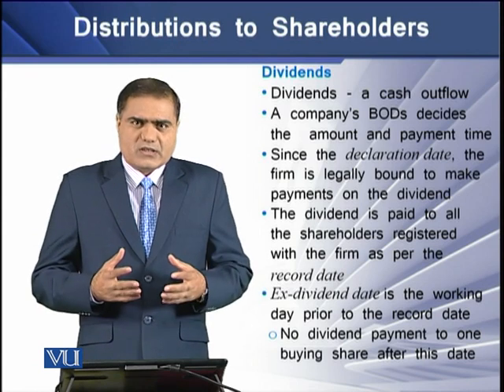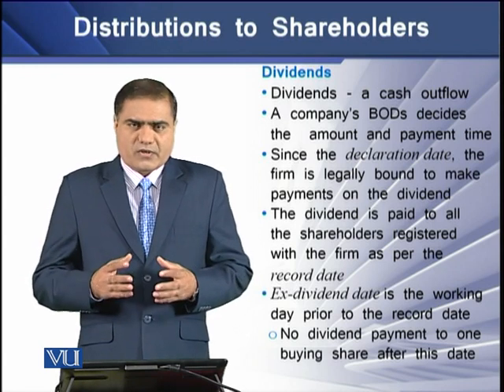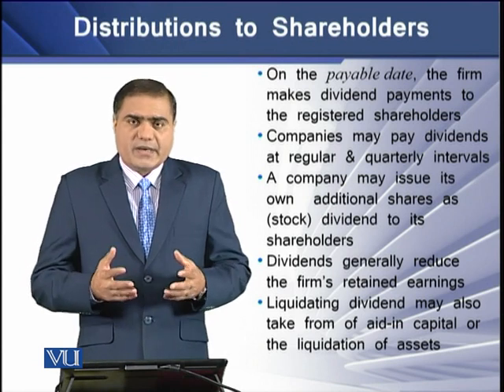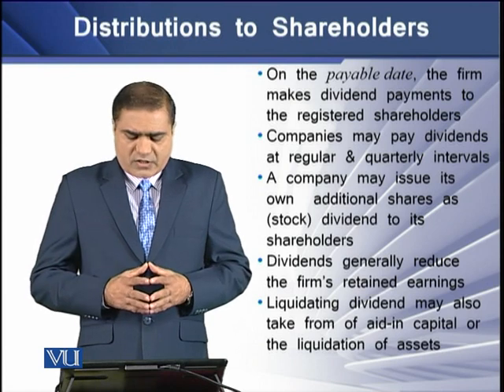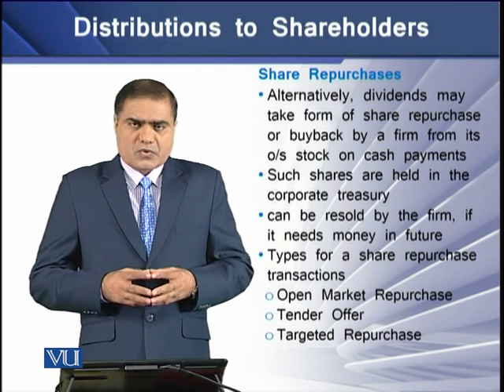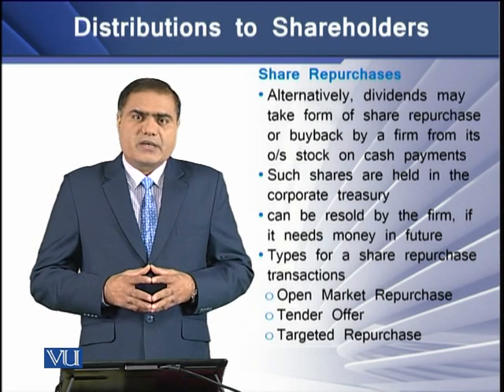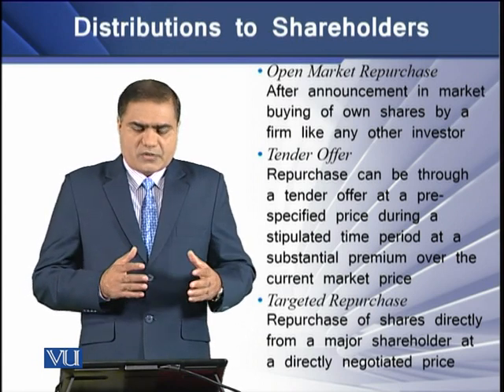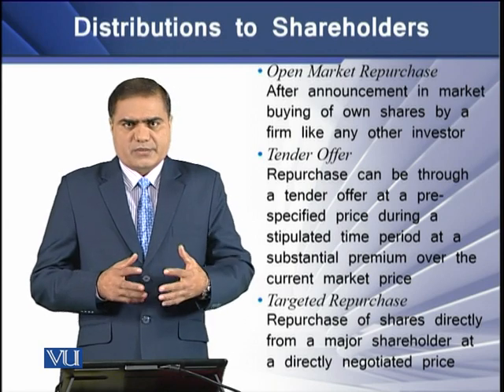Distributions to Shareholders | Strategic Finance | FIN703_Topic147